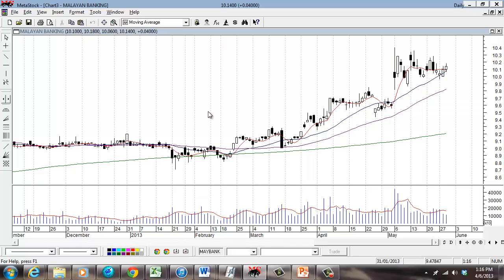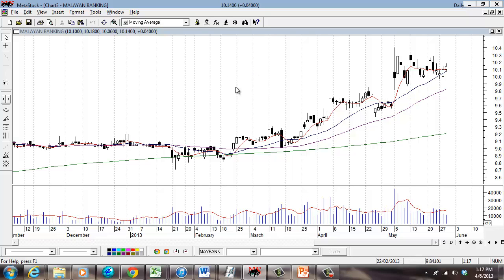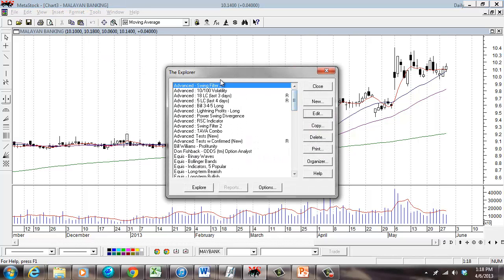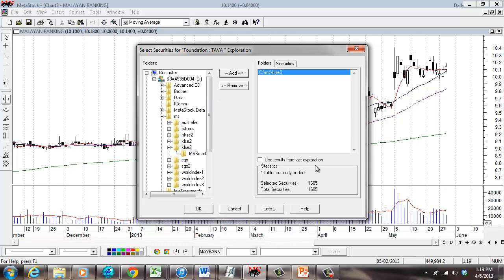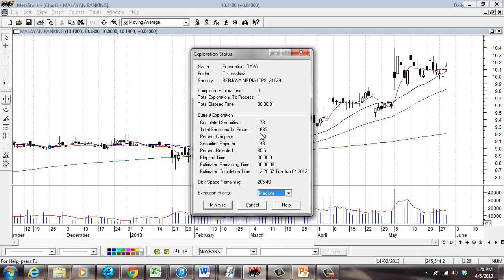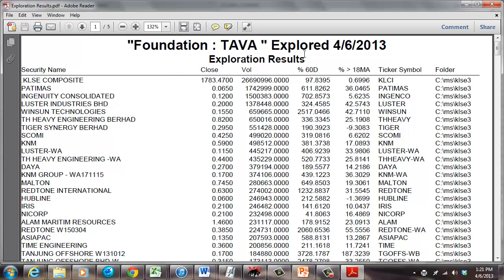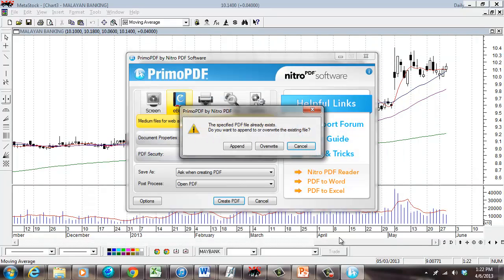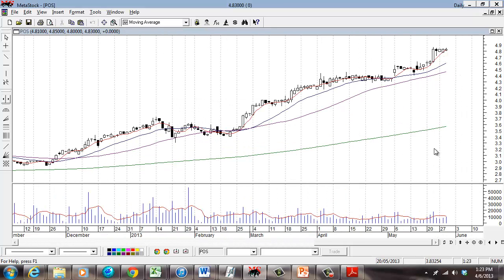Metastock Tutorial - Explorer TAVA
Here is MetaStock Tutorial for Exploring Stock Screener TAVA (Trading Above Vol. Average) in MetaStock by Martin Wong.